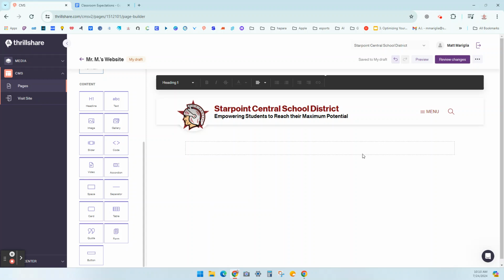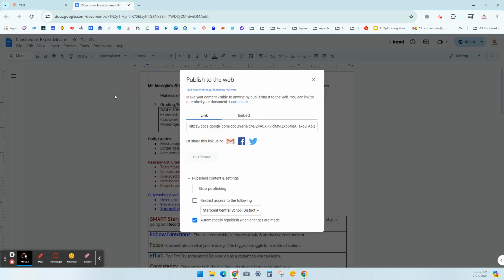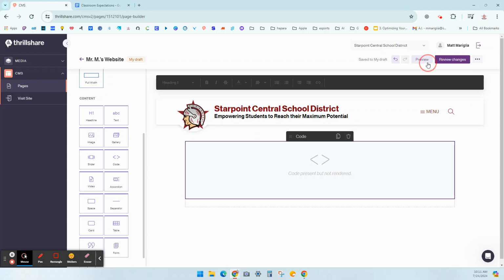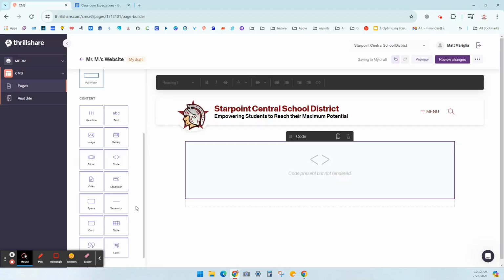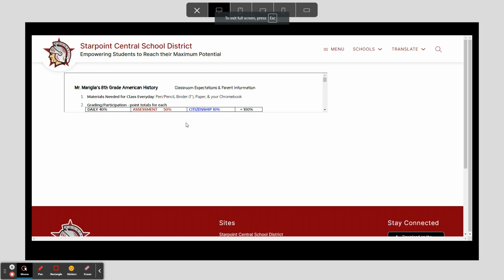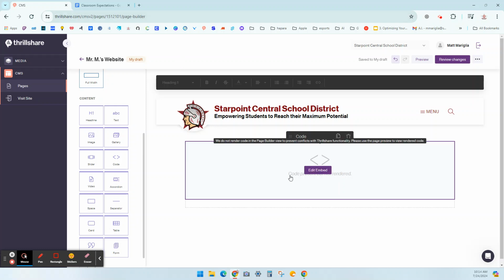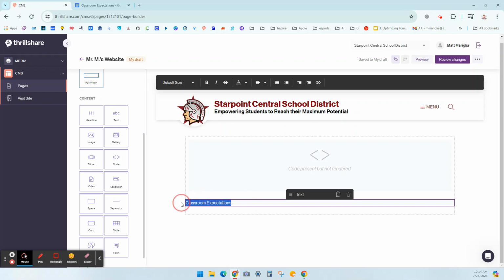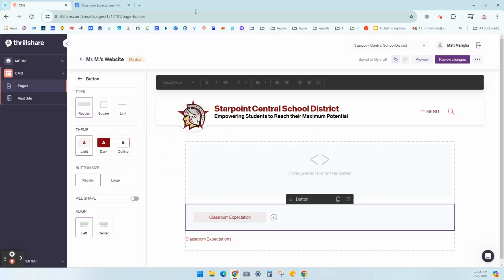Working with Google Docs on Your Website